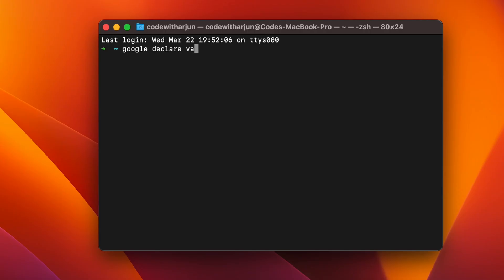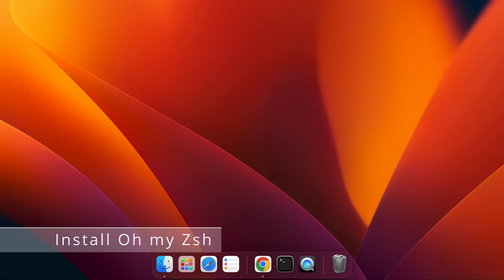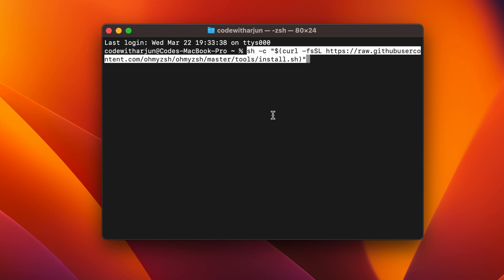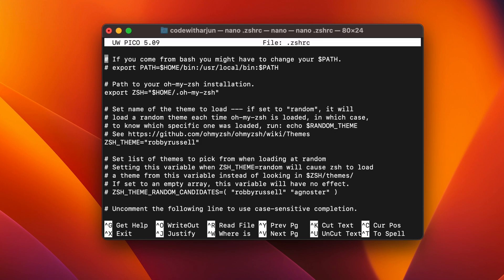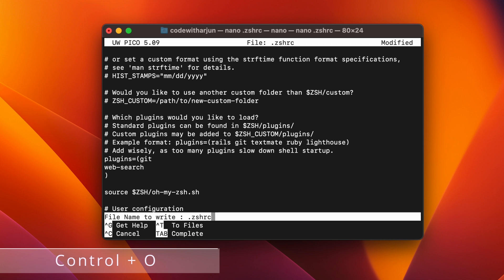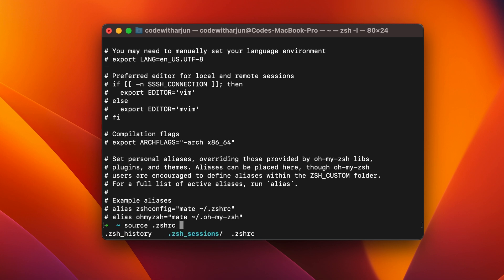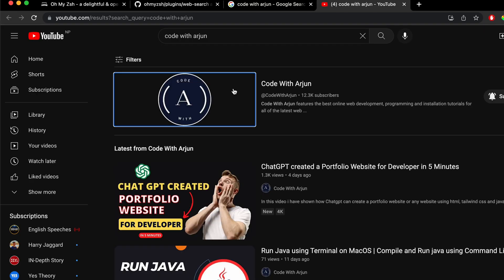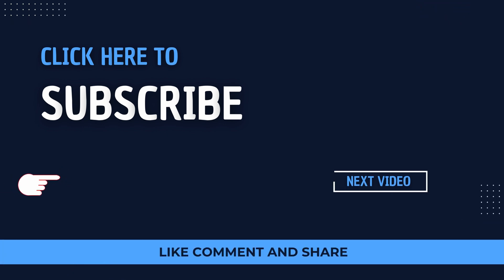Search anything just by using Terminal on Mac | Google, Youtube, StackOverflow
In this video i have shown how you can do google search, or youtube search or stackoverflow search by using terminal. This possible due to web-search plugin in oh-my-zsh. I have shown step by step process for this.

Timestamps :
00:00 - Introduction to web-search plugin
00:30 - Install oh-my-zsh
01:02 - Add web-search plugin in .zshrc file
02:05 - Do google search, youtube search or stack overflow search using terminal